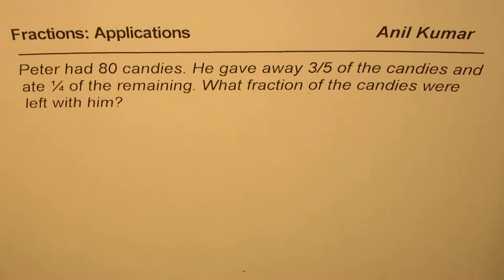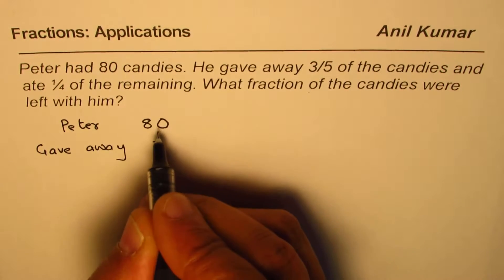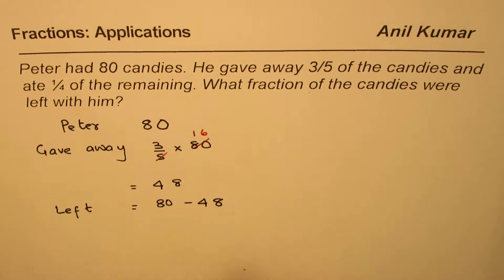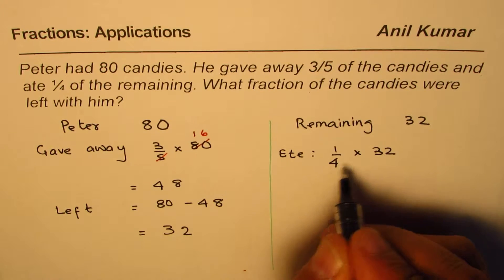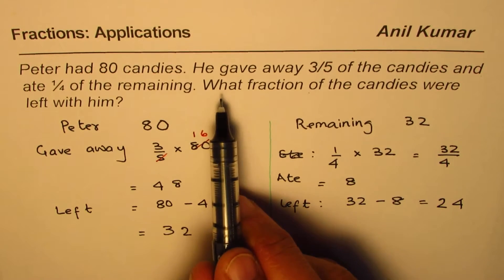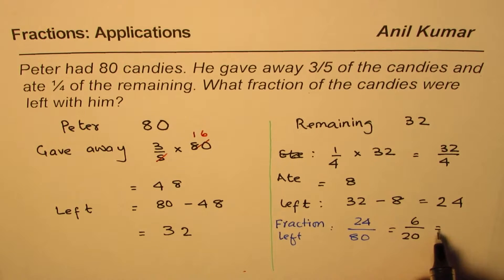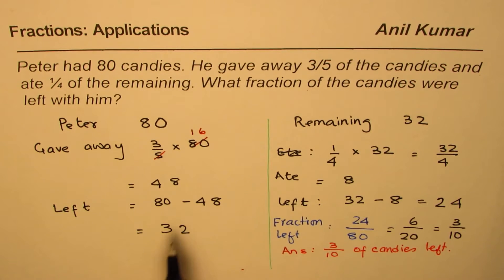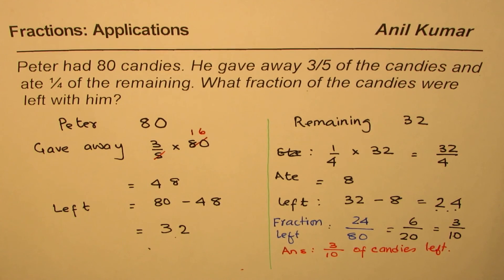Find Fraction of Candies Left After Sharing and Giving